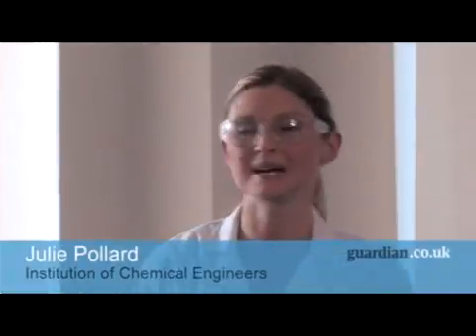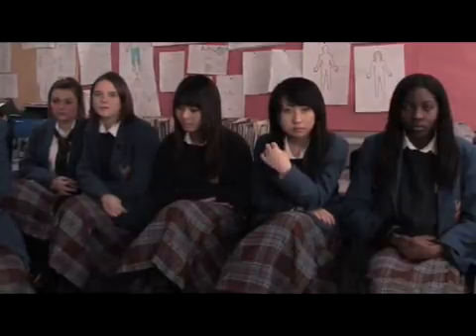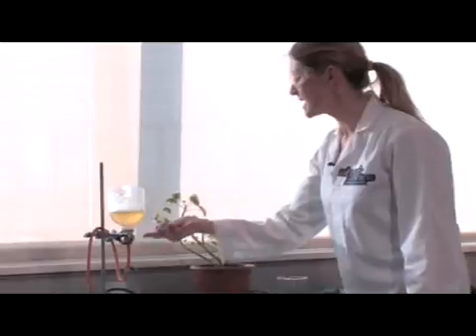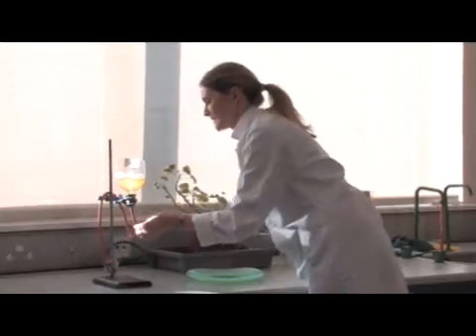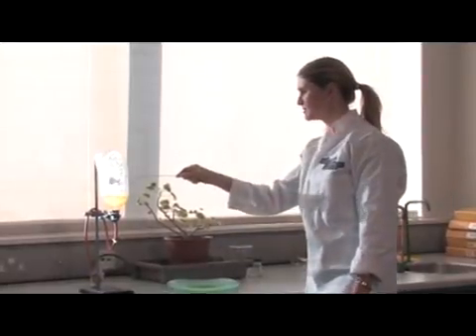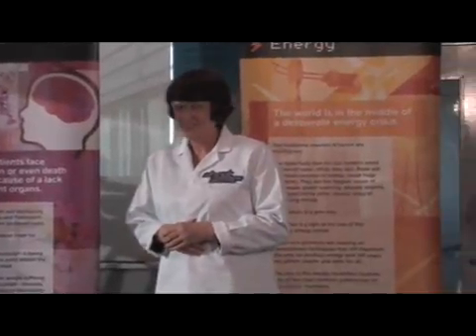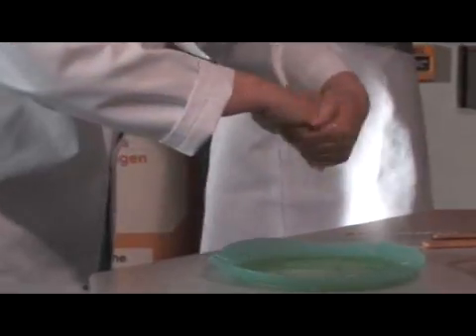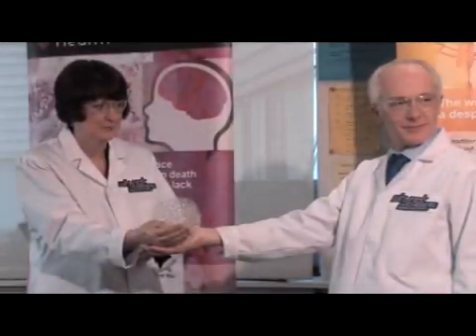Flash bang science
Responding to the call that science in classrooms isn't exciting enough, a new list of experiments is being promoted by the Health and Safety Executive and the Institute of Chemical Engineers. Here is the 'flaming hands' demonstration